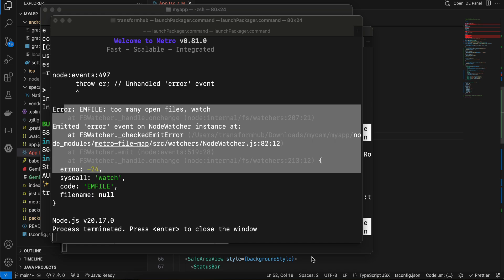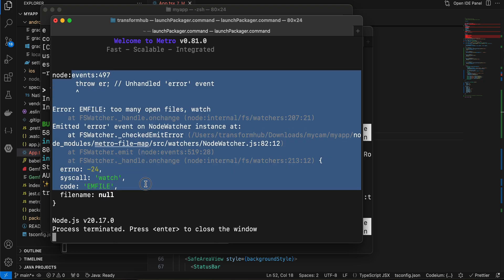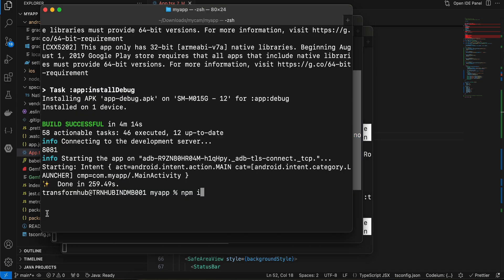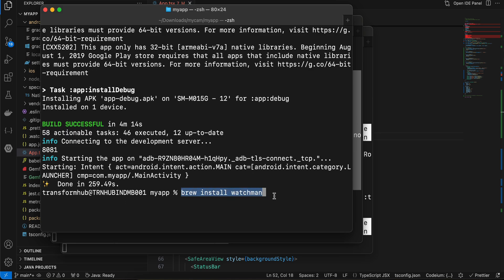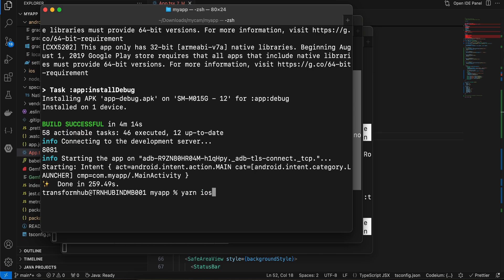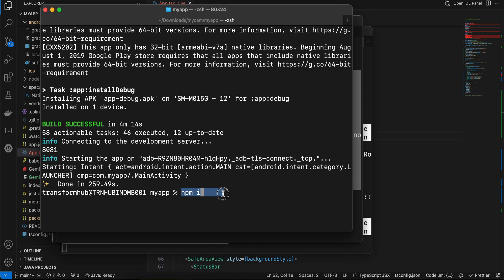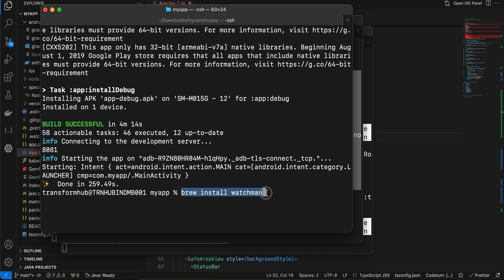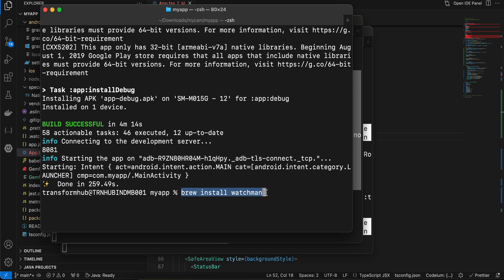How to Resolve Error: EMFILE: too many open files, watch in React Native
node:events:497
      throw er; // Unhandled 'error' event

Error: EMFILE: too many open files, watch
    at FSWatcher._handle.onchange (node:internal/fs/watchers:207:21)
Emitted 'error' event on NodeWatcher instance at:
    at FSWatcher._checkedEmitError (/Users/transformhub/Downloads/mycam/myapp/node_modules/metro-file-map/src/watchers/NodeWatcher.js:82:12)
    at FSWatcher.emit (node:events:519:28)
    at FSWatcher._handle.onchange (node:internal/fs/watchers:213:12) {
  errno: -24,
  syscall: 'watch',
  code: 'EMFILE',
  filename: null